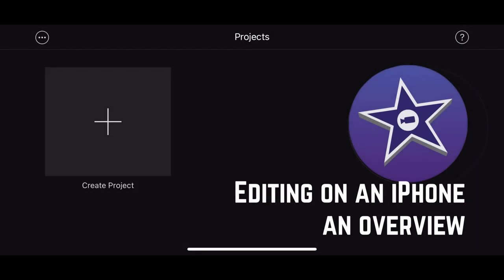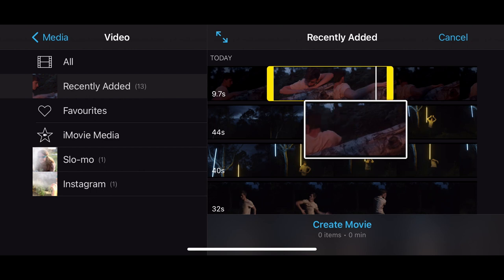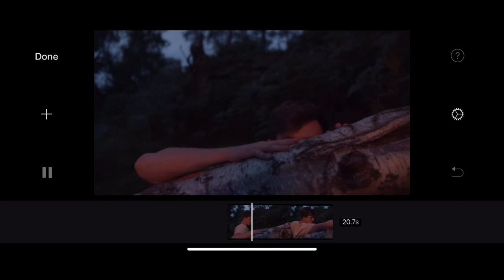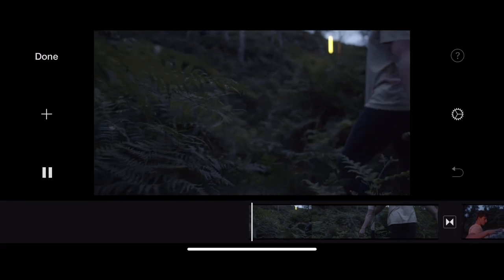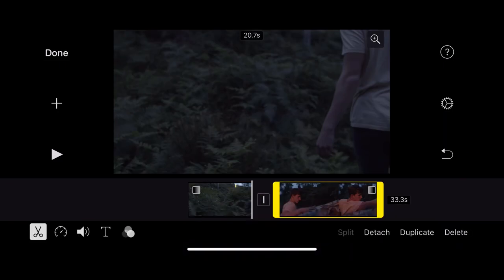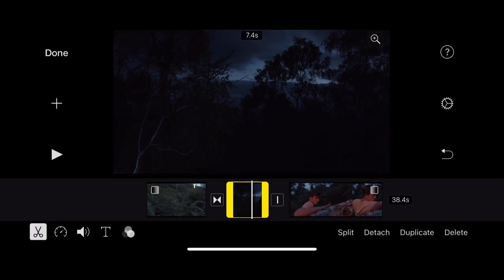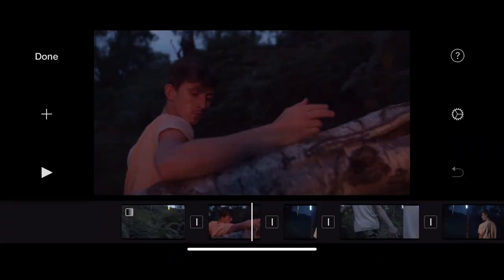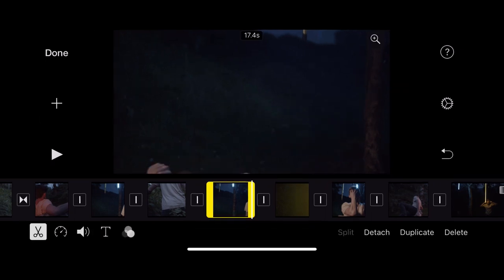Editing iPhone iMovie part 1